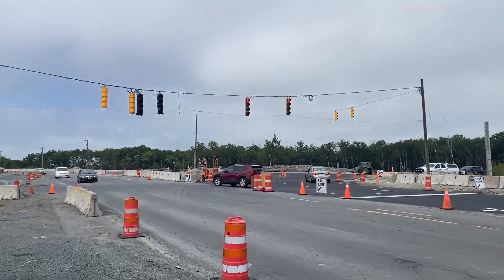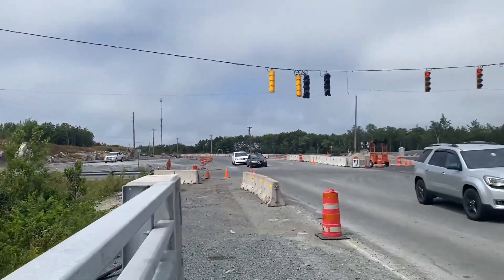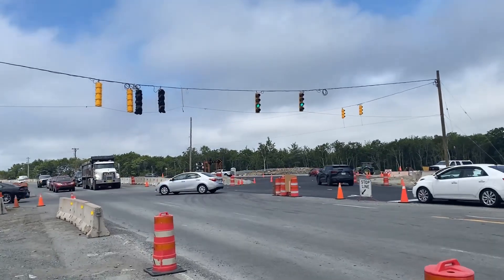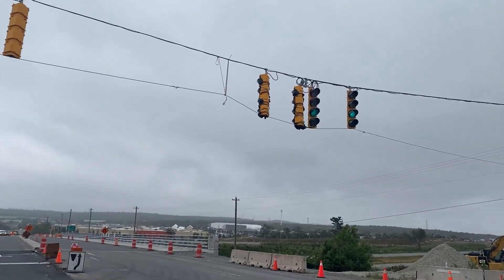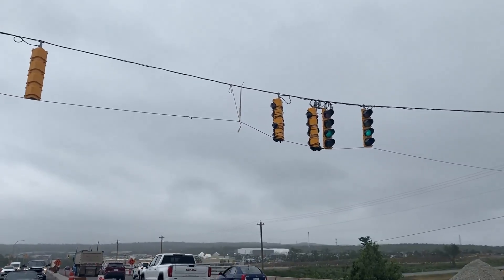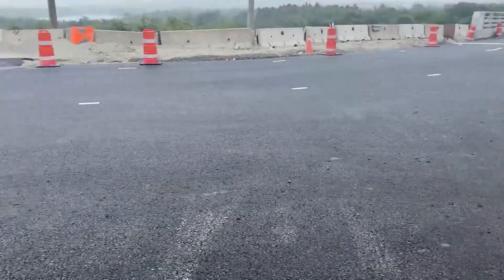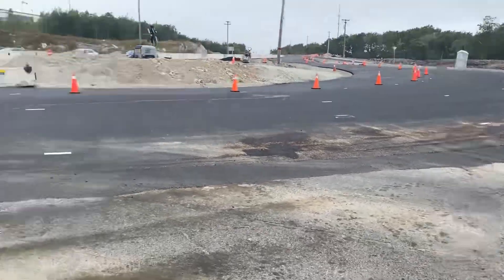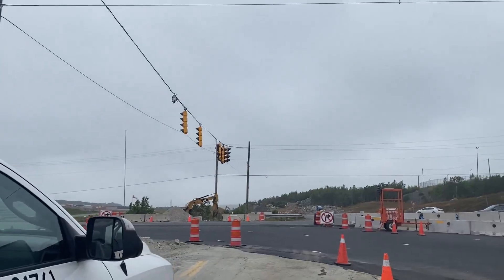Temporary Signal Setup in Lower Sackville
Here’s a temporary setup in Lower Sackville on a wire span. This intersection was being converted to a roundabout at the time of filming and has been fully completed.
This setup was causing a bit of confusion so extra steps were taken to close the ramps to complete the roundabouts without having temporary traffic signals.